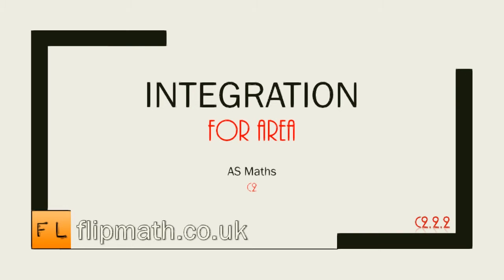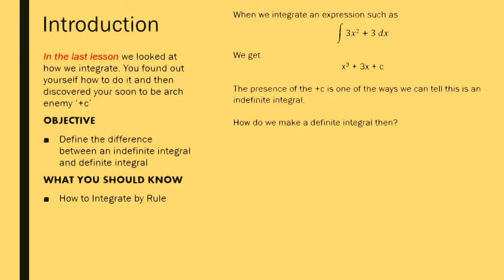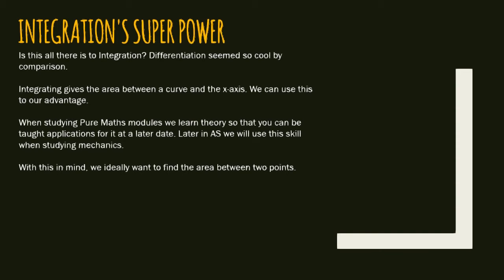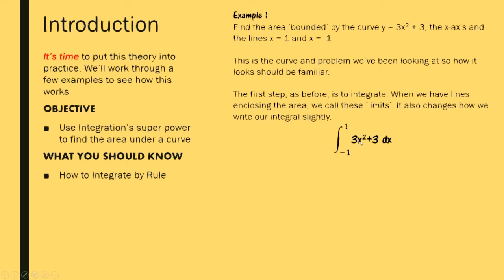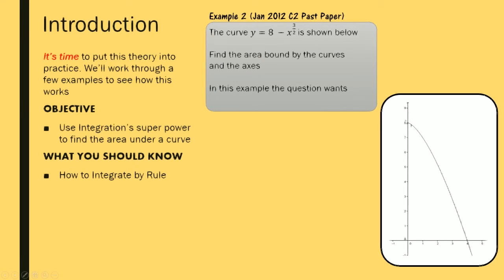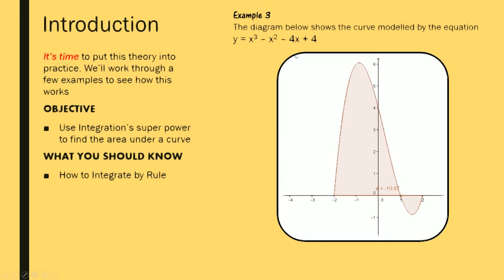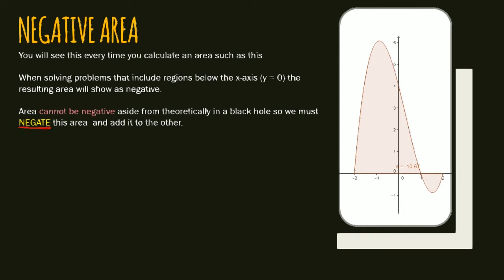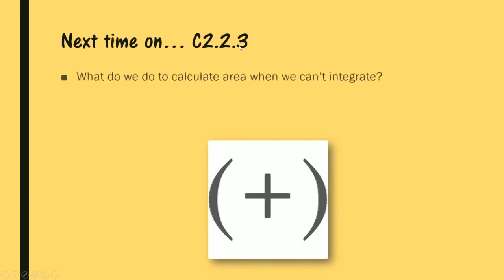C2.2.2 Integration: The Area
This video is about how useful Integration can be, what I like to call its super power!

The objectives of the lesson are
- Explain the difference between a definite and indefinite integral
- Use Integration's super power to find the size of an area